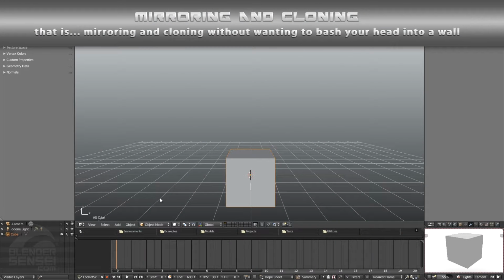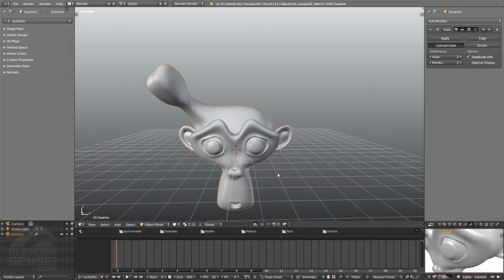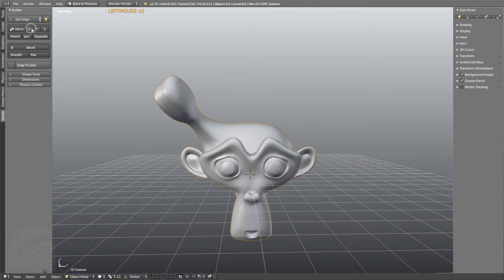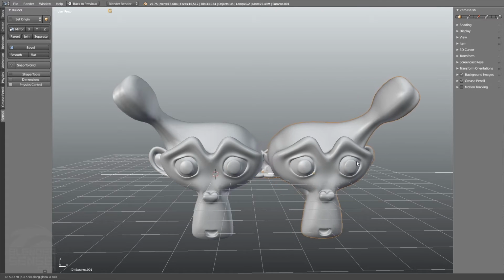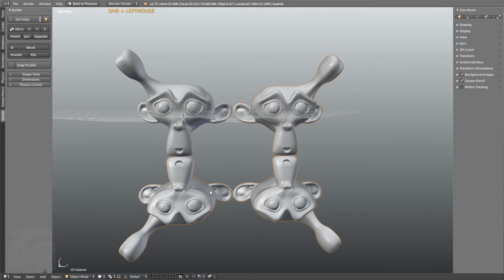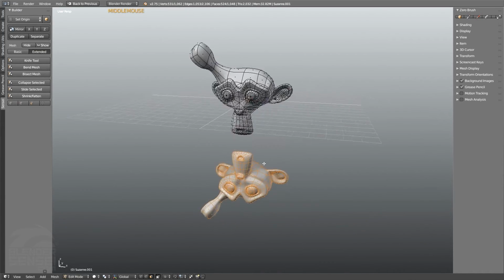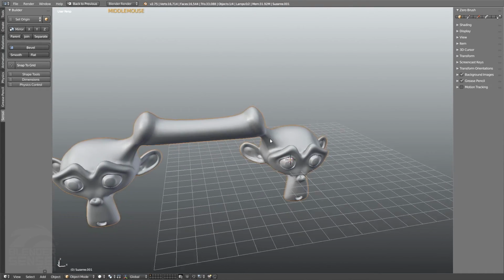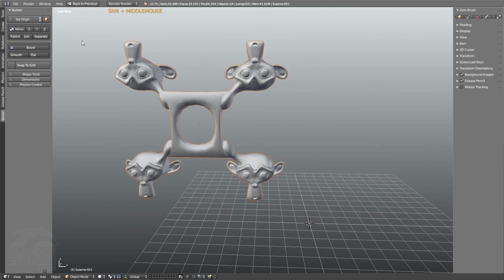Mirroring And Cloning